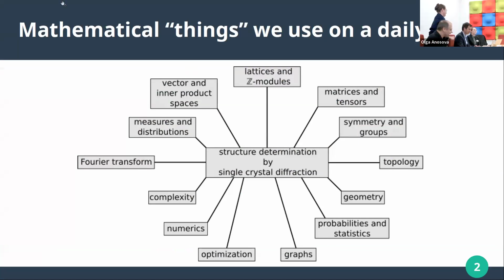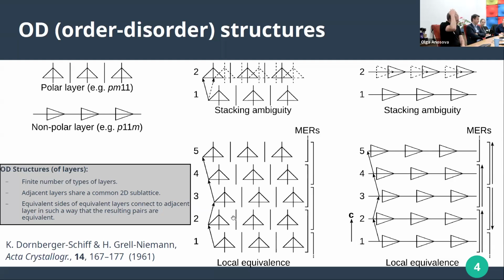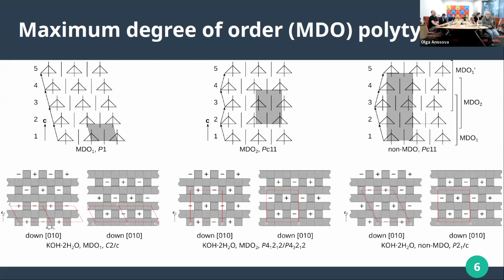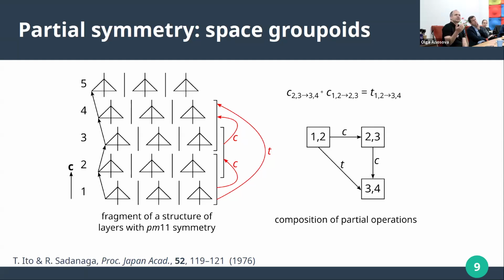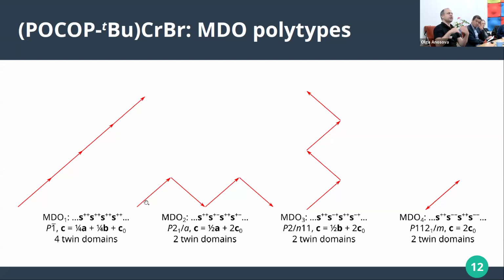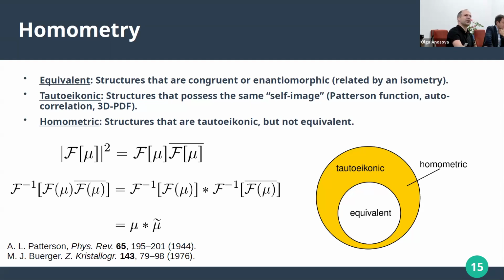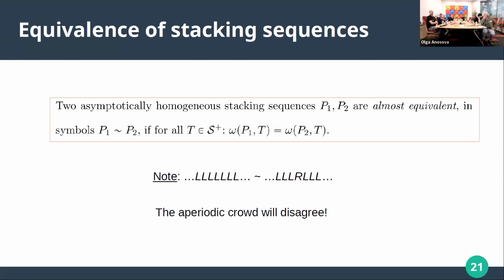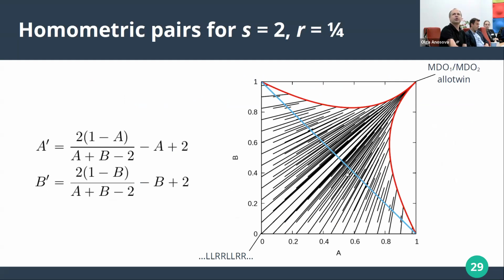Berthold Stöger's talk at MACSMIN 2025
Speaker. Berthold Stöger (X-ray center TU Wien, Austria),

Title. Partial symmetry in modular structures.